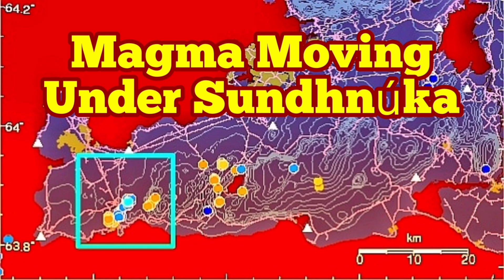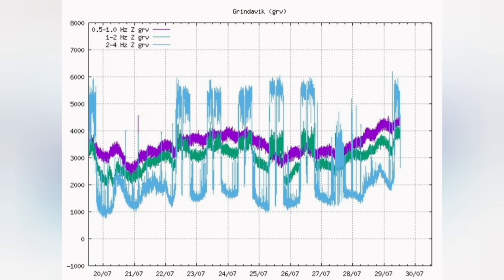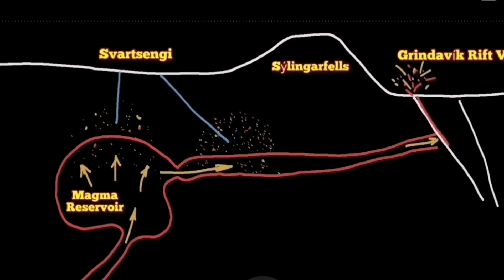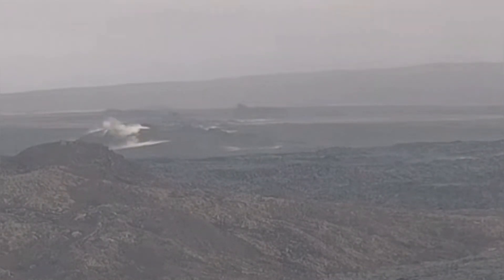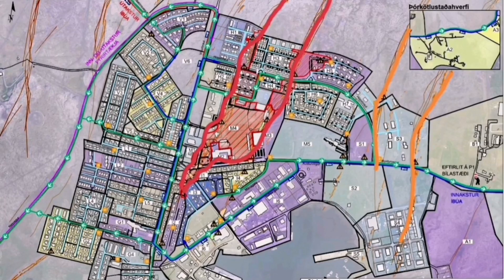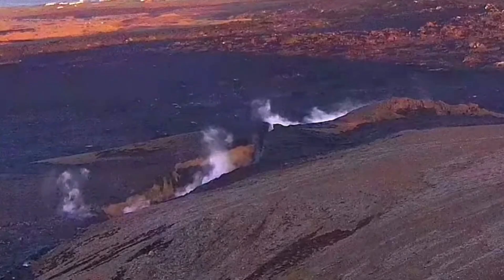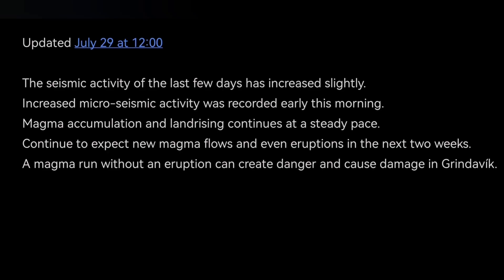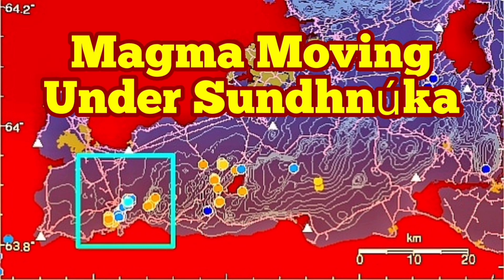IMO Update (29/7/2024 ): Micro Seismic Events Under Sundhnúka, May Suggest Magma Movement, Volcano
Updated July 29 at 12:00

The seismic activity of the last few days has increased slightly.
Increased micro-seismic activity was recorded early this morning.
Magma accumulation and landrising continues at a steady pace.
Continue to expect new magma flows and even eruptions in the next two weeks.
A magma run without an eruption can create danger and cause damage in Grindavík.